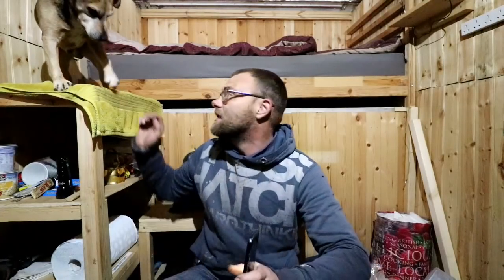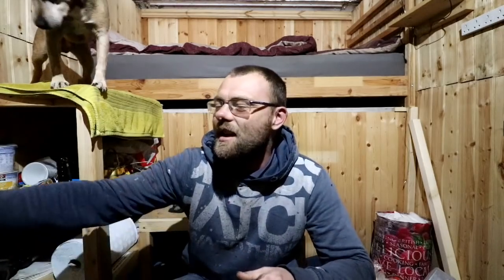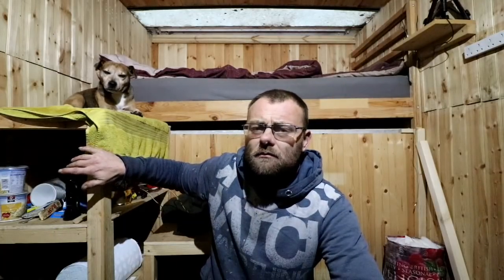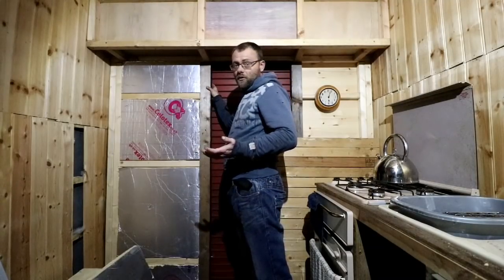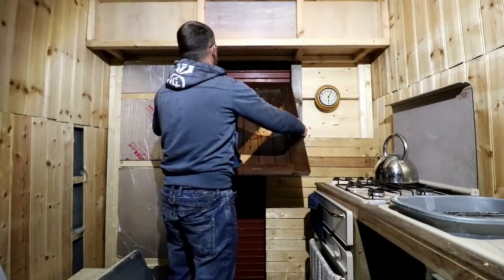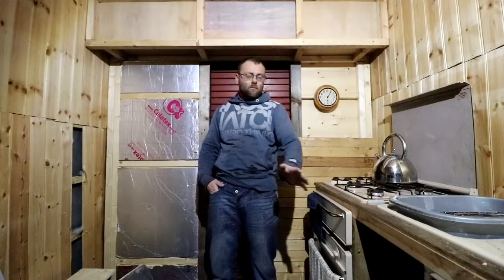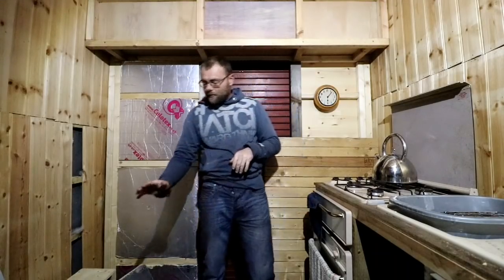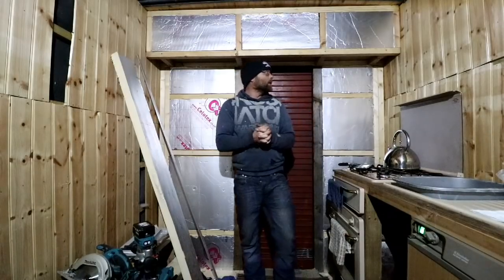Luton box camper update!!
Ford transit van life uk